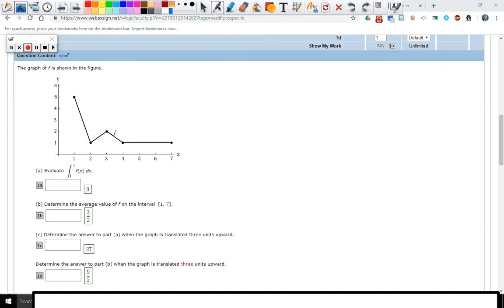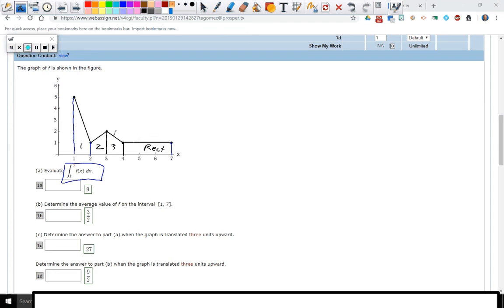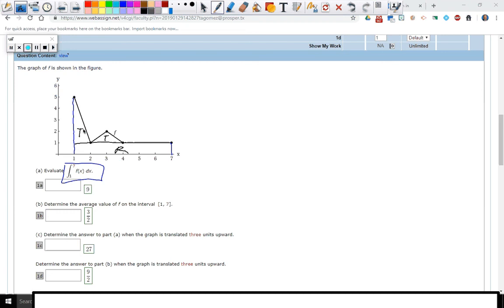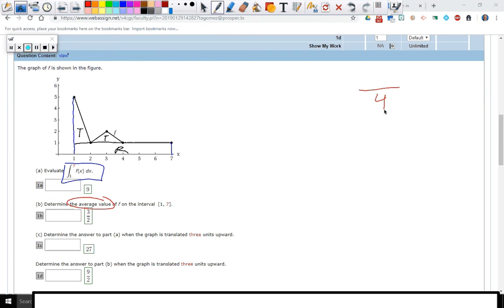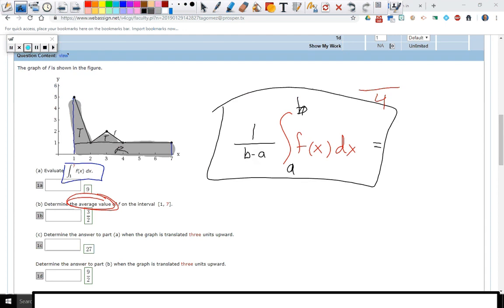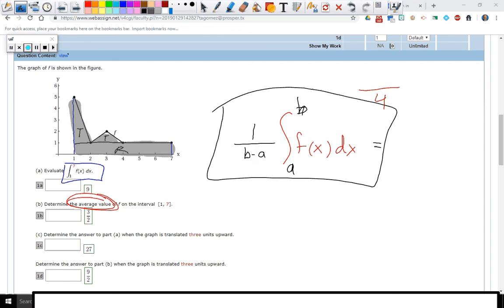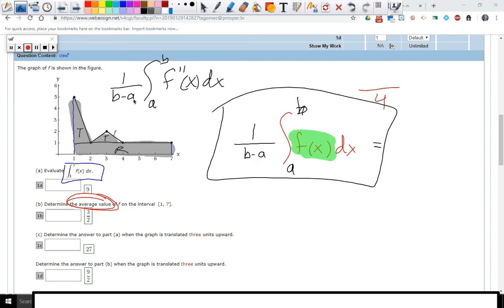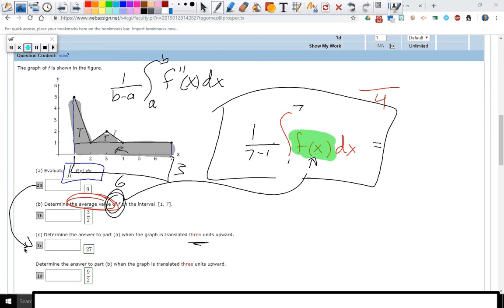AP Calc AB | Unit 9 - 2nd FTOC, Functions Defined by Integrals, Natural Logs (Day 2, HWK Q1)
2nd FTOC, Functions Defined by Integrals, Natural Logs (Day 2, HWK Q1)